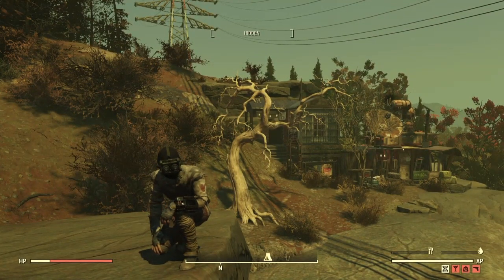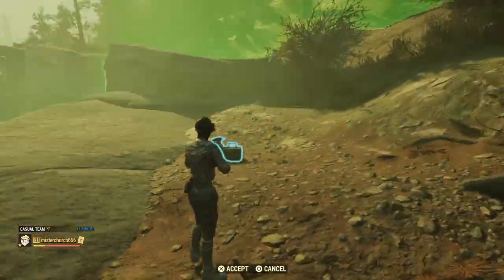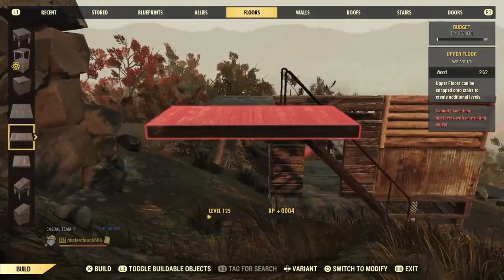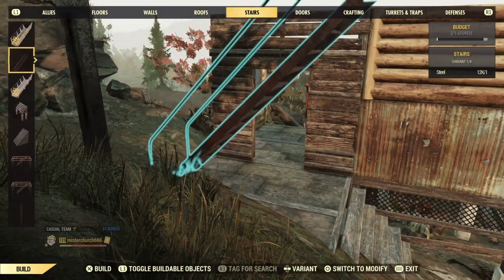Immersive Junk House Build Around Existing Structure: a Fallout 76: Steel Dawn CAMP Tutorial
Build a nice little CAMP around a dump truck, I promise you, it will be the most fun you've never had.